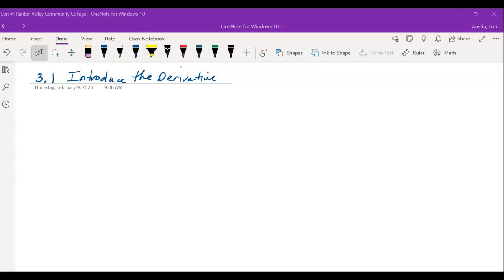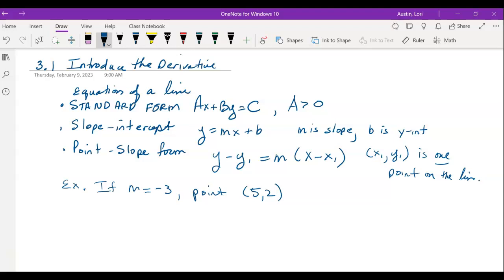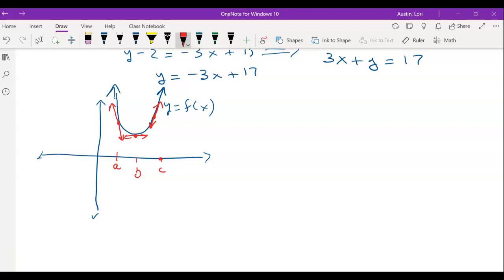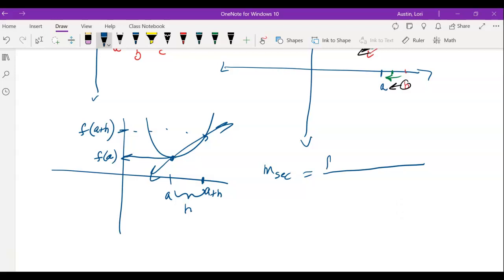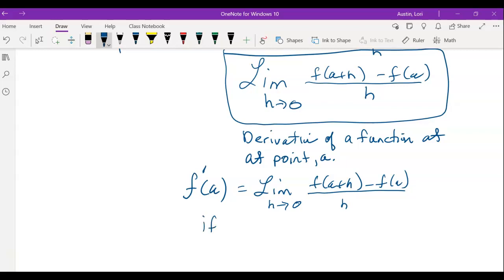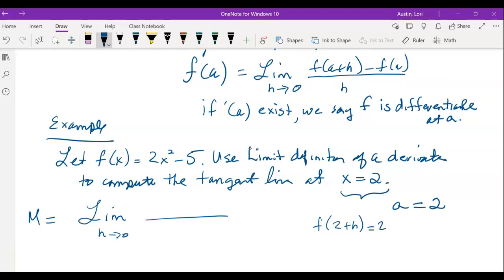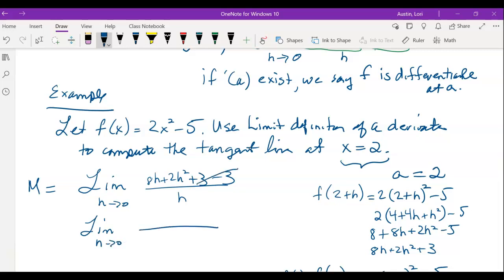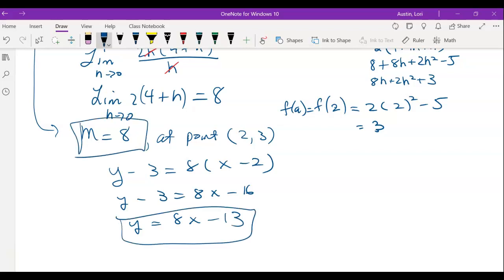3.1 Introductin to the derivative